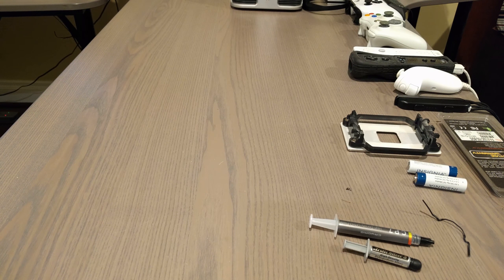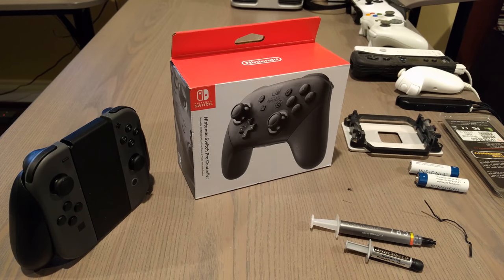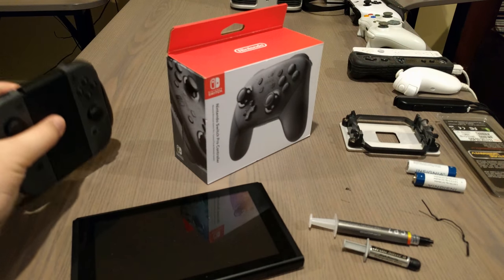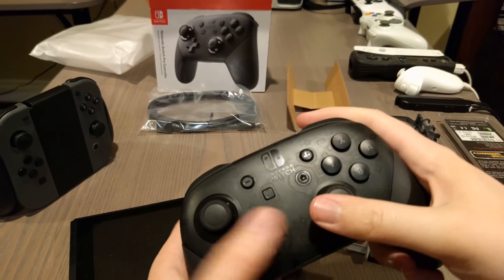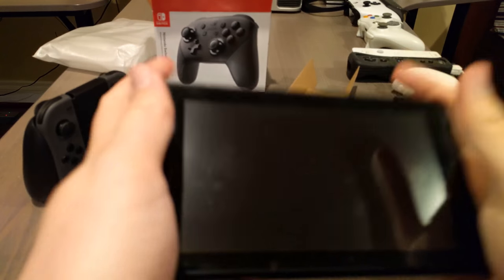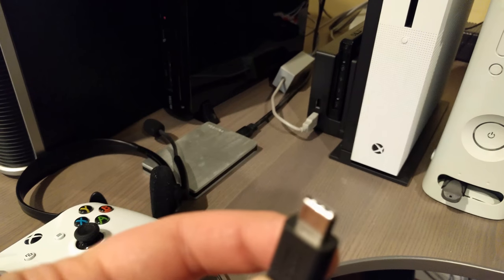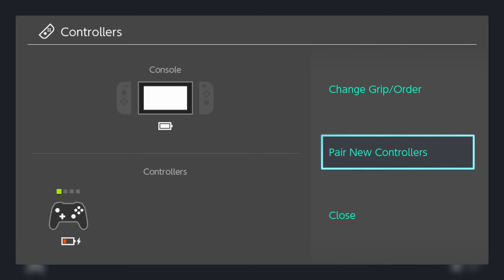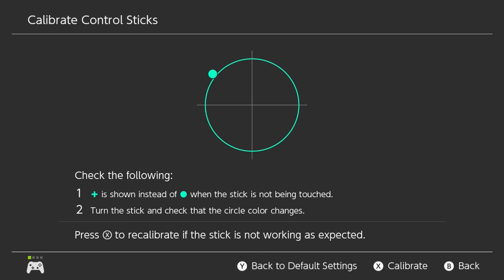You should buy a Nintendo Switch Pro Controller (if you own a Nintendo Switch)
Wherein I berate Nintendo for about 5 minutes for not including the Pro Controller in-box. Yeah, it would have cost more, but the Pro Controller is superior to Joy-Con Controllers in almost every use case.